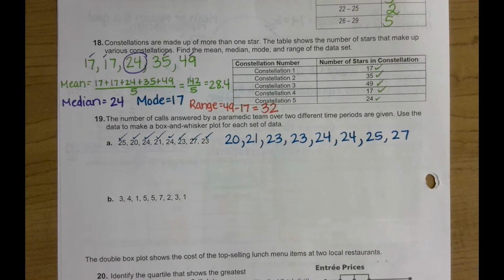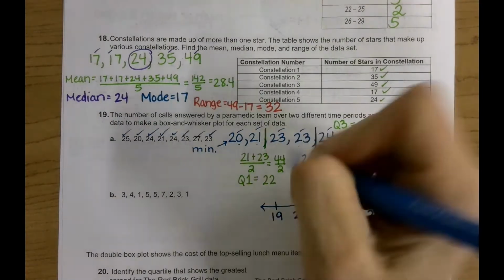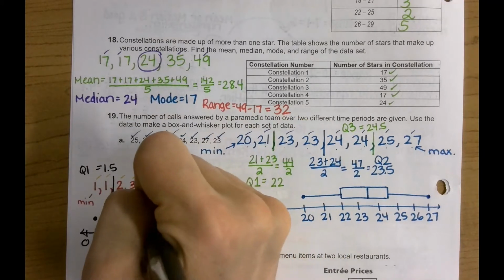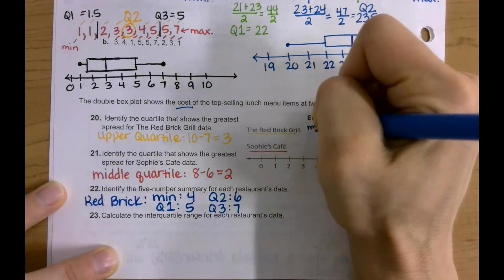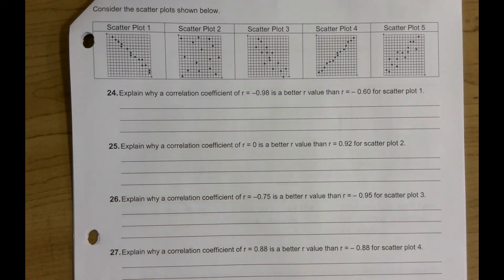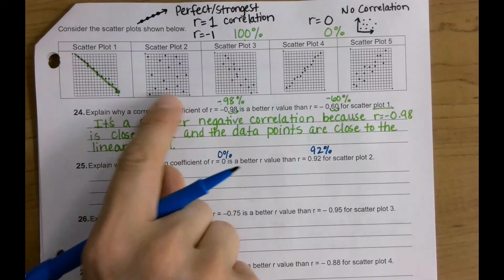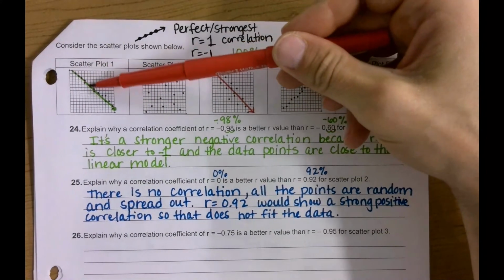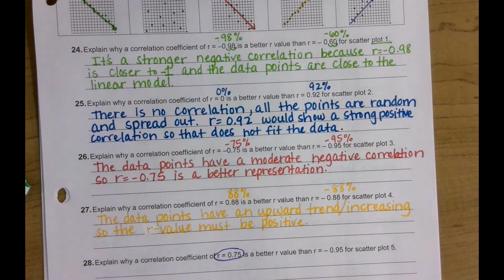Algebra I: Unit 6 Practice Test Part 2 (#17-28)